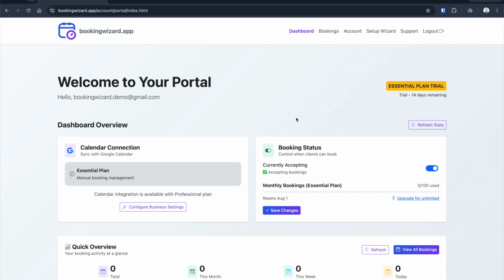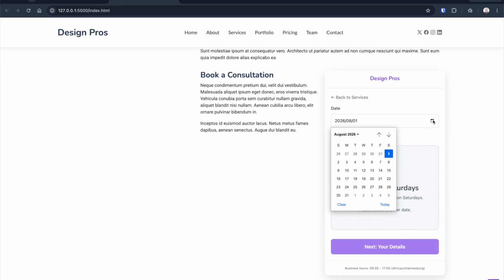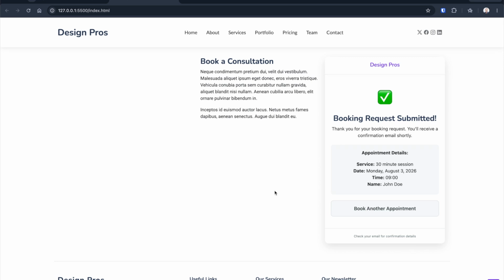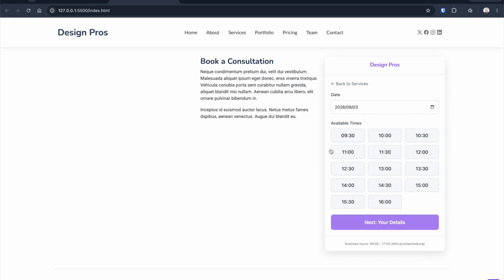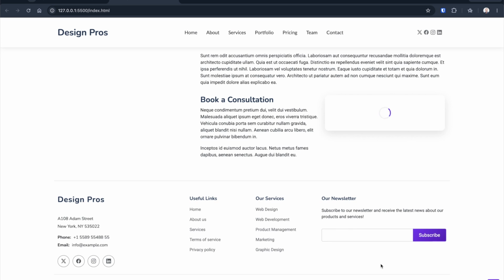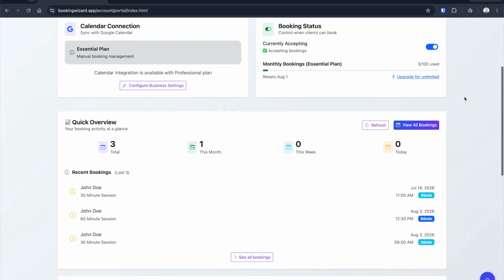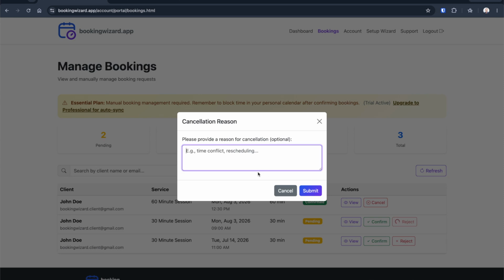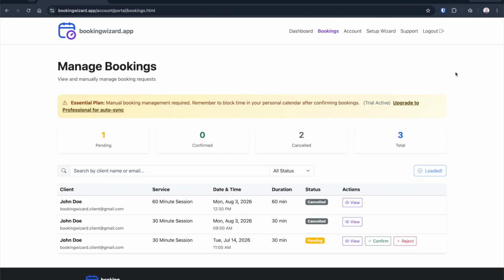Essential Plan - Making Bookings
Use the embedded widget to simulate client bookings, receive emails, and manage the Booking Wizard account updates after receiving bookings.